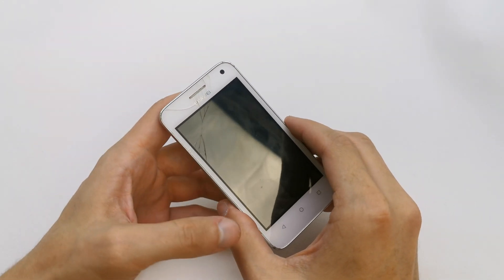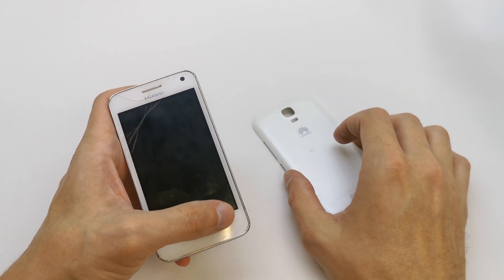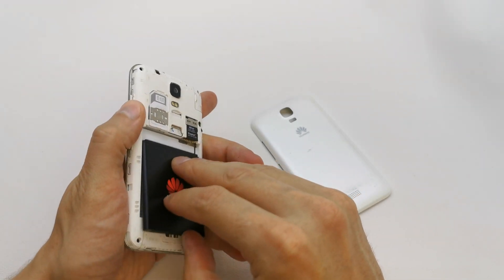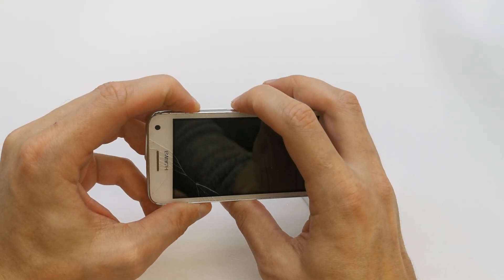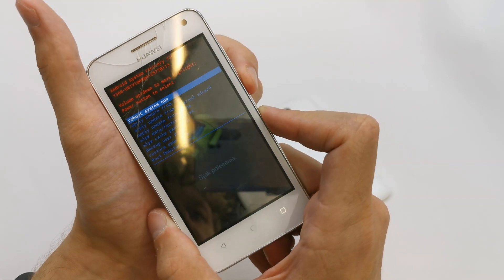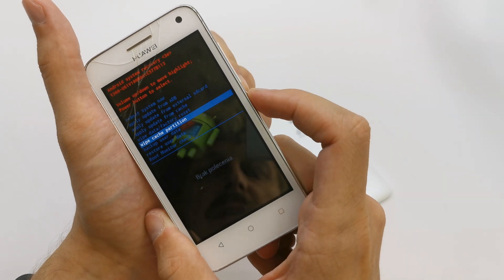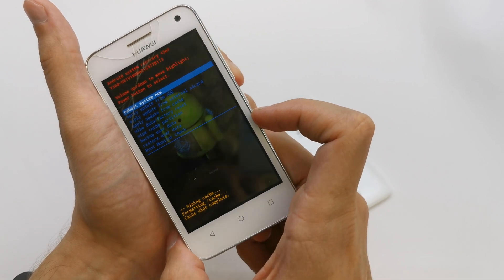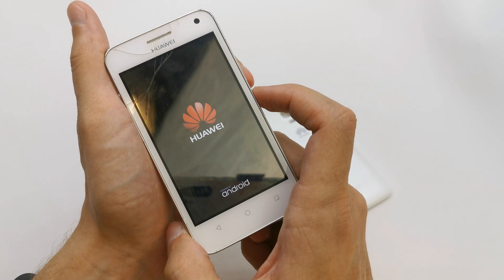How to Wipe Cache Partition in Huawei Y3 - Remove Cache Files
Learn how to refresh system and speed up your Huawei Y3 by wiping the cache files. Use the secret key combination, enter the Recovery Mode and select wipe cache partition. Format all the cache files. Smoothly and easily delete all the temporary date files from your smartphone.

How to wipe cache files in Huawei Y3? How to remove temporary cache files in Huawei Y3? How to wipe cache in Huawei Y3? How to format cache in Huawei Y3?